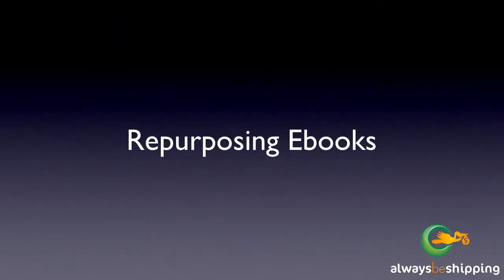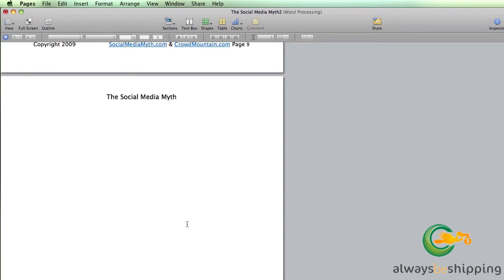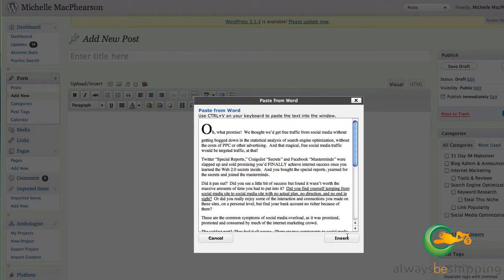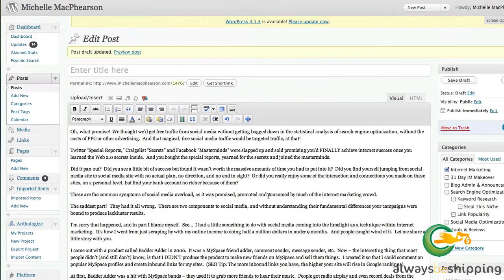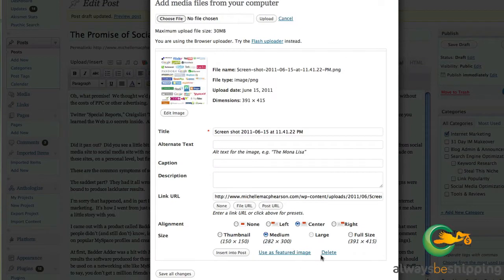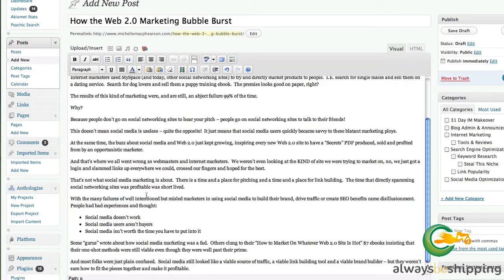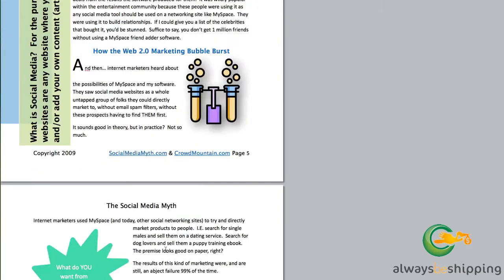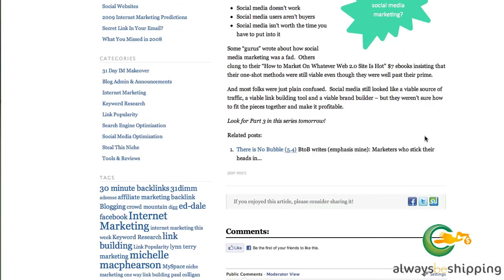ABSM4l Repurposing Ebooks